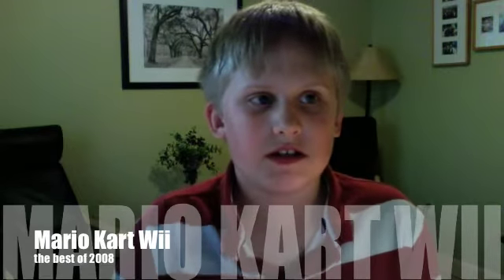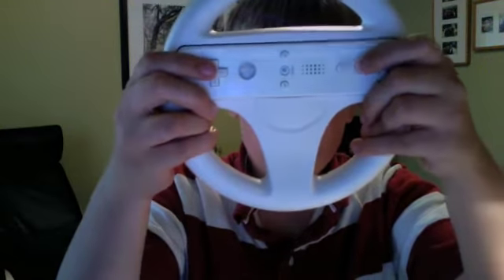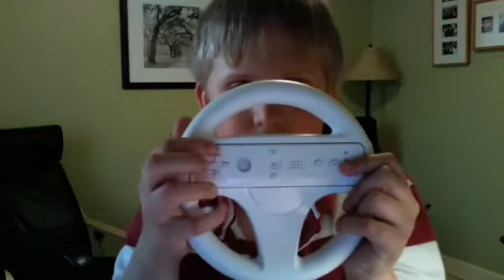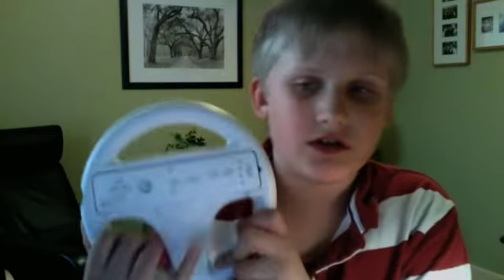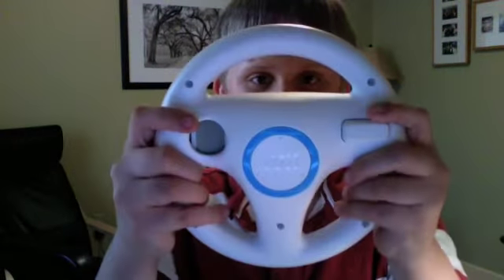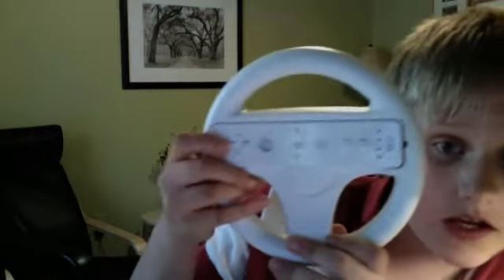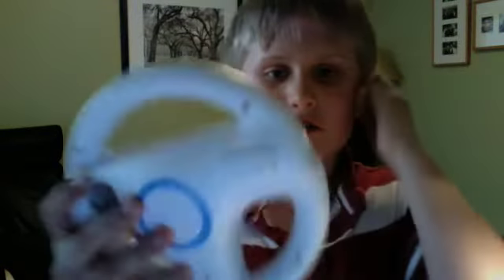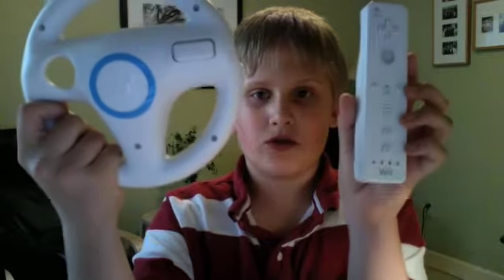MARIO KART WII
The Mario Kart Wii Game that shows you can race in like 36 different tracks like coconut mall,waluwigi stadium! I'll upload gameplay later.